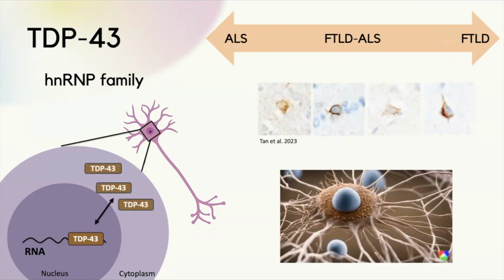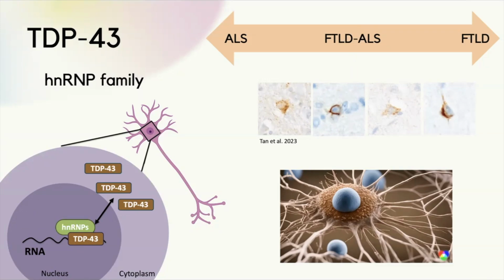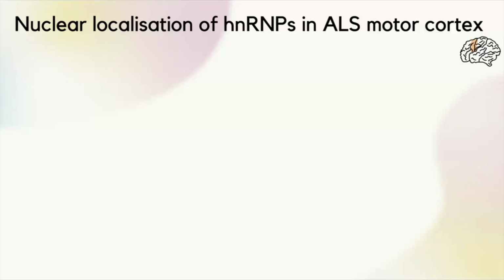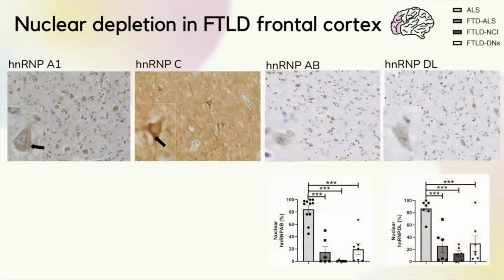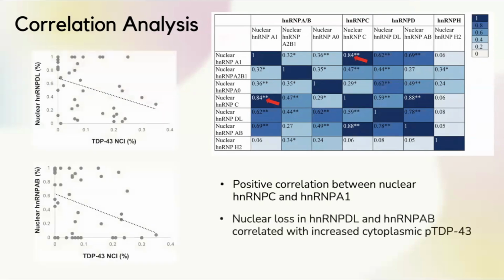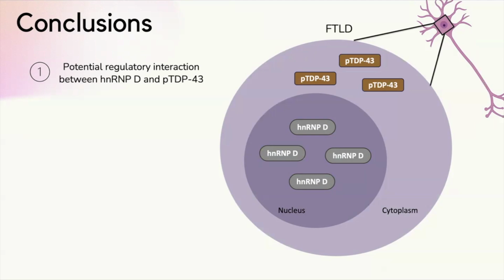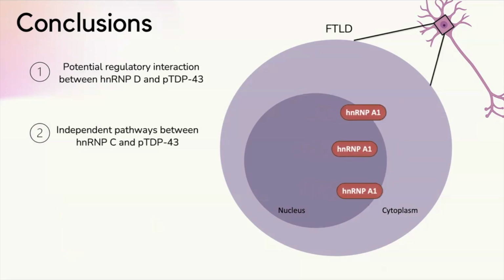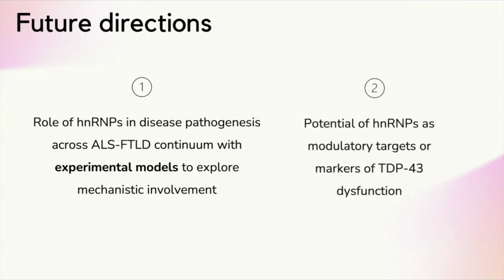Heterogeneous nuclear ribonucleoprotein D — subfamily affected in sporadic TDP-43 proteinopathies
Heterogeneous nuclear ribonucleoprotein D — an understudied subfamily affected in sporadic TDP-43 proteinopathies

Monica Pinkerton, Gabrielle L Adler, Mallory Ledger, Chen Yue Ni, Yue Yang, Rachel H Tan, Heterogeneous nuclear ribonucleoprotein D — an understudied subfamily affected in sporadic TDP-43 proteinopathies, Brain Communications, Volume 6, Issue 6, 2024, fcae352,

Despite the recognition that heterogeneous nuclear ribonucleoproteins (hnRNPs) modulate TDP-43 and can limit aberrant splicing events to compensate for TDP-43 loss, their role in TDP-43 proteinopathies remains poorly understood and studies in patient tissue are lacking. This study assesses seven heterogeneous nuclear ribonucleoproteins from the A/B, C, D and H subfamilies in two cortical regions implicated in early TDP-43 dysfunction versus late TDP-43 dysfunction in sporadic amyotrophic lateral sclerosis and/or frontotemporal lobar degeneration. Our results reveal significant nuclear loss of hnRNPD, hnRNPC and hnRNPA1 in the frontal cortex of frontotemporal lobar degeneration compared to amyotrophic lateral sclerosis but not in the motor cortical neurons or Betz cells of amyotrophic lateral sclerosis cases. Cytoplasmic co-occurrence was observed between hnRNPA1 and hnRNPC but not with phosphorylated TDP-43 (pTDP-43). Interestingly, nuclear hnRNPD loss associated with increasing cytoplasmic pTDP-43, highlighting an understudied subfamily in sporadic TDP-43 proteinopathies. In summary, this study identifies the nuclear loss of hnRNPD, C and A1 in a predilection brain region of TDP-43 in frontotemporal lobar degeneration compared to amyotrophic lateral sclerosis cases without significant pTDP-43 in this region. This highlights the need for further investigation into the involvement of these heterogeneous nuclear ribonucleoproteins in disease pathogenesis and potential to serve as modulatory targets and/or proximal markers of TDP-43 dysfunction in sporadic TDP-43 proteinopathies.